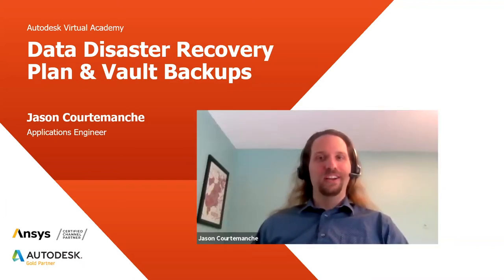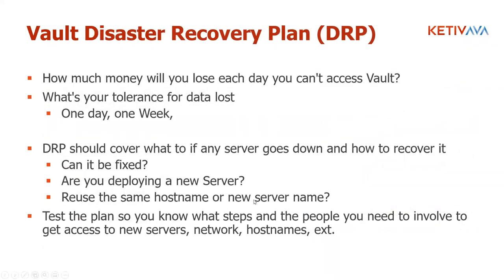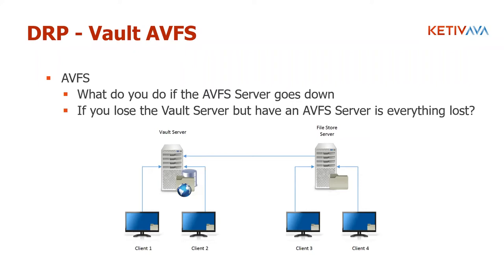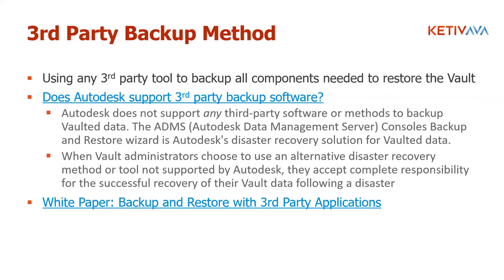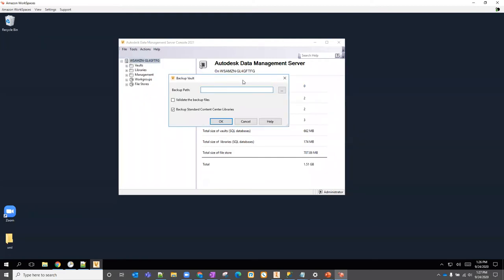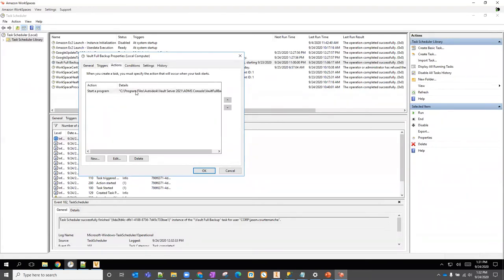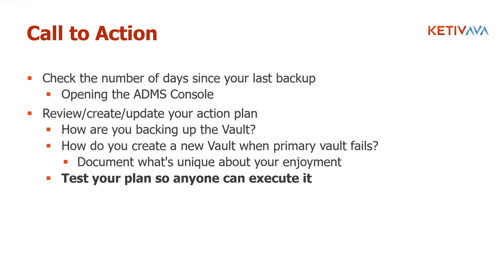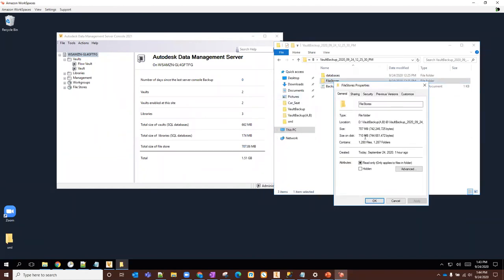Vault Backups & Data Disaster Recovery Plan | Autodesk Virtual Academy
Introduction: 00:00 - 1:54
Agenda: 1:54 - 2:29
Vault Backups: 2:29 - 6:34
Vault Data Disaster Recover Plan: 6:34 - 16:39
3rd Party Backup Method: 16:39 - 20:14
Demo: 20:14 - 27:26
Demo - Vault backup Scripts: 27:23 - 30:55
Resources: 30:55 - 32:29
What Should You Do Next: 32:33 - 33:41
Q&A: 33:41 - End

If your Vault Server stopped working today, do you have a set plan to recovery? This week, join Application Engineer, Jason Courtemanche as he helps you understand and evaluate what your data loss tolerance is.

This session cover:

-The basics of what a Vault backup is and its importance
-How to create and test a backup & recovery plan
-How to schedule ADMS Vault backups
-An overview of a disaster recovery plan for Vault AVFS  & Vault Replicated environments
-What a 3rd Party Backup Method is and determining if it is right for you

Here at KETIV, we know that your data is your most valuable asset and empowering you with the right knowledge is the first step to protecting that asset. Join us for this week’s Autodesk Virtual Academy session all about Data Disaster Recovery and Vault Backups!